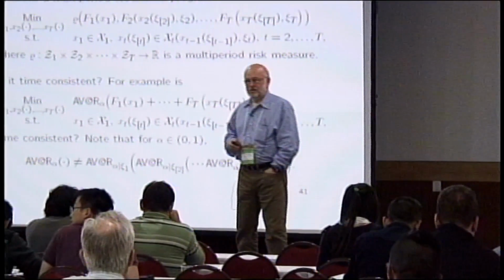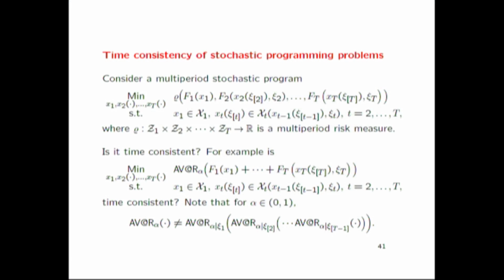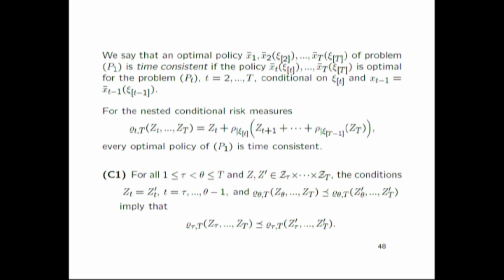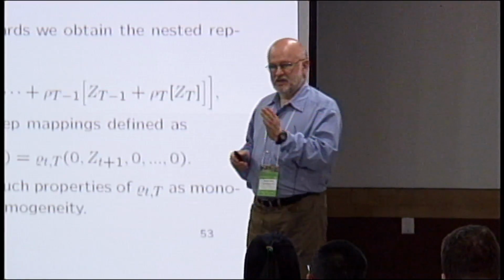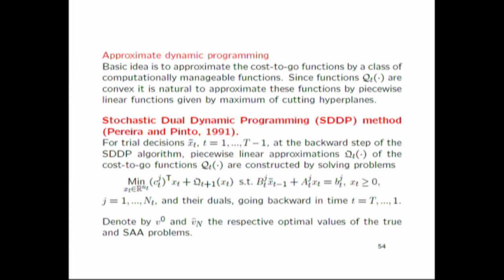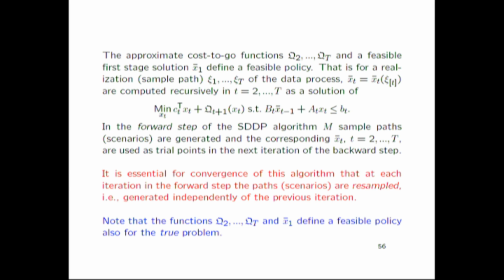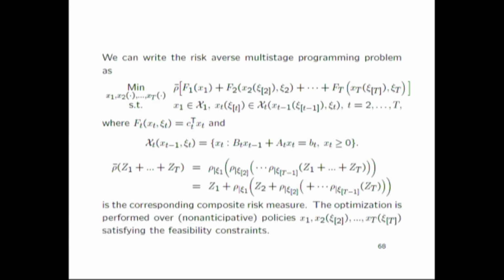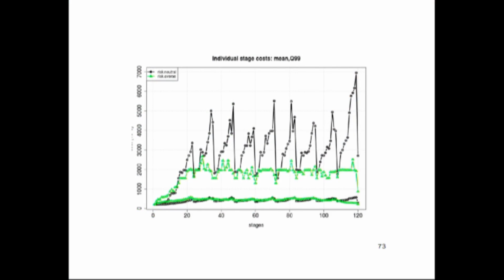ICSP 2016: Risk Measures (Part II)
XIV International Conference on Stochastic Programming

Tutorial: Risk Measures (Part II)
Alexander Shapiro, Georgia Institute of Technology, USA

The XIV International Conference on Stochastic Programming will take place in Búzios, a charming town 160 km from Rio de Janeiro, Brazil, from June 25 to July 1, 2016.

A two-day introductory series of tutorials held during the weekend precedes the main conference to provide sufficient background in Stochastic Programming. The conference is developed over the next five week days with parallel sections,plenary talks from recognized leading researchers in stochastic optimization and a set of mini symposia, featuring recent contributions on state-of-the-art topics.